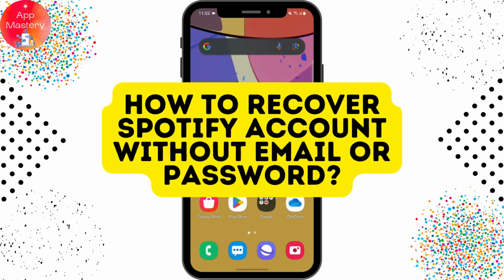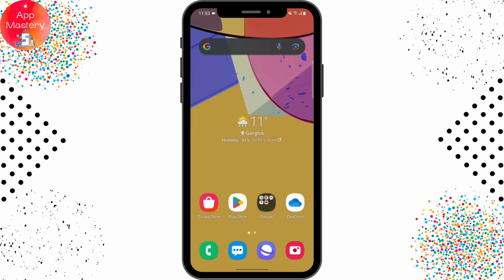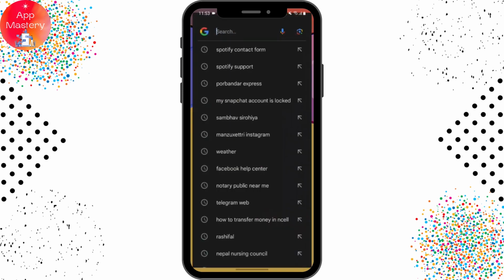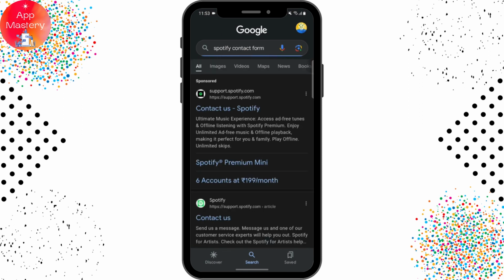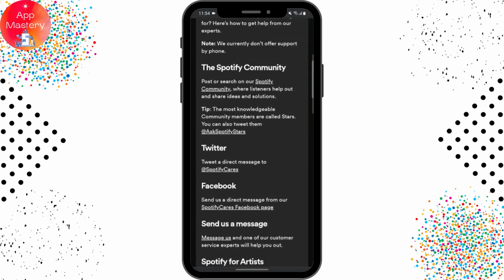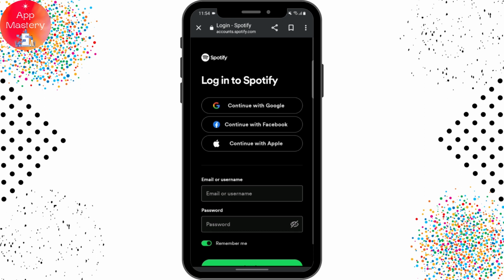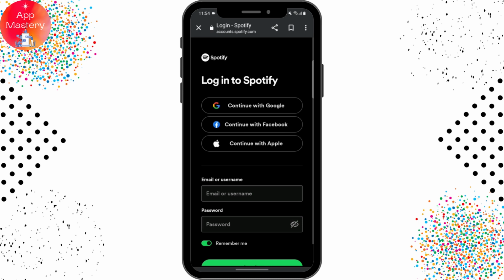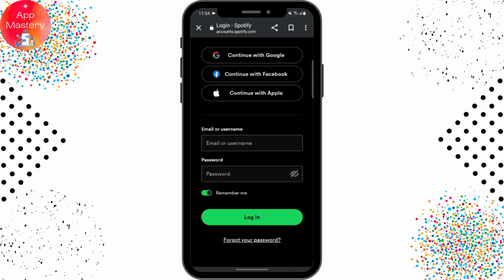How To Recover Spotify Account Without Email Or Password?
Welcome to App Mastery! If you've found yourself locked out of your Spotify account because you forgot your email or password, don't worry. We've got you covered. In this step-by-step guide, we'll show you how to recover your Spotify account even if you can't remember your email or password. Regaining access to your favorite tunes is easier than you think.

Timestamps:
00:12 - Introduction to Spotify Account Recovery
00:35 - Steps to Regain Access to Spotify
00:59 - Recovering Your Spotify Account Without Email or Password